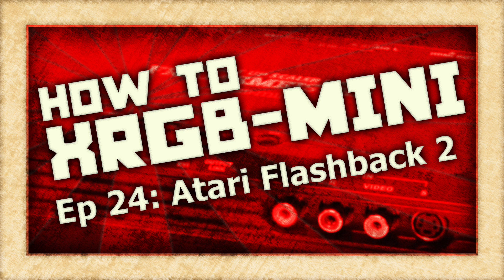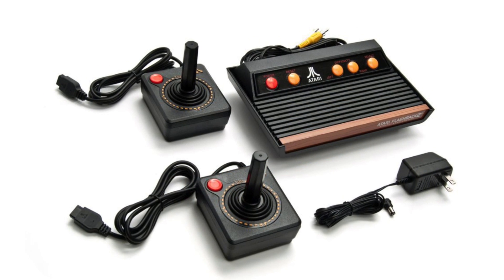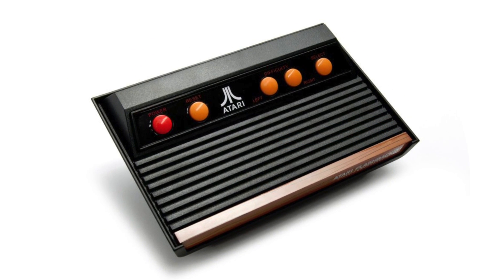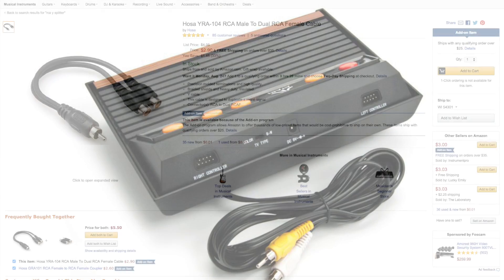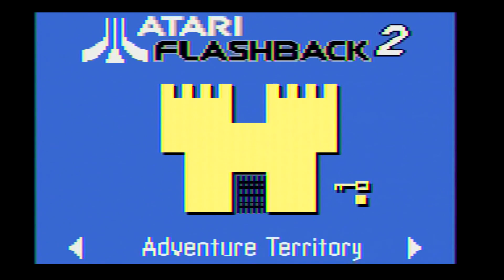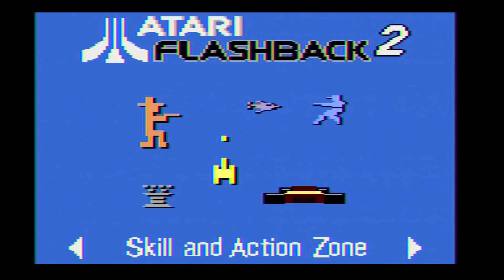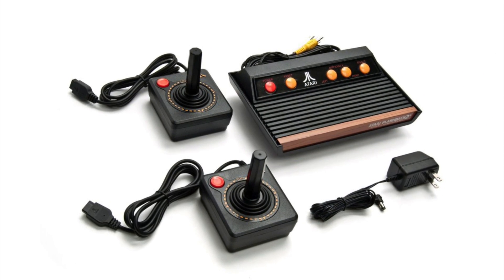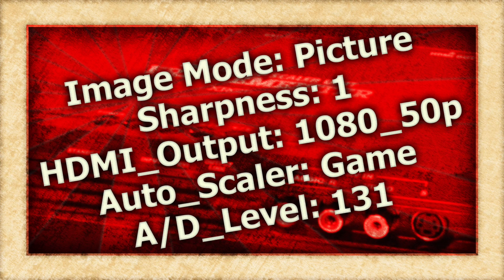How To XRGB-mini: Atari Flashback 2 (Framemeister)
On this episode of How To XRGB-mini, we are going to take a look at how to use your Framemeister to get an acceptable picture out of the Atari Flashback 2 game system.